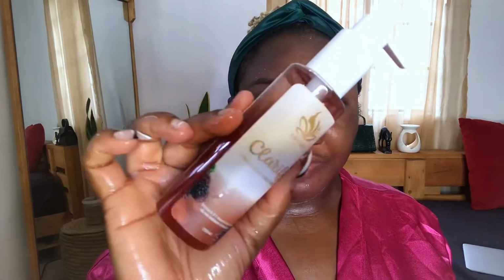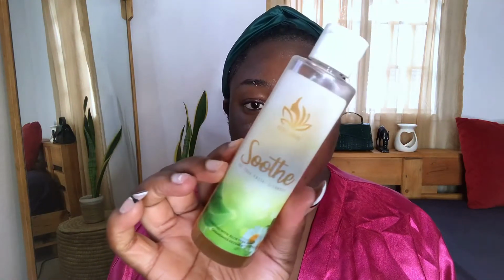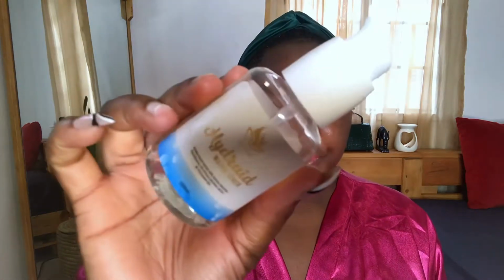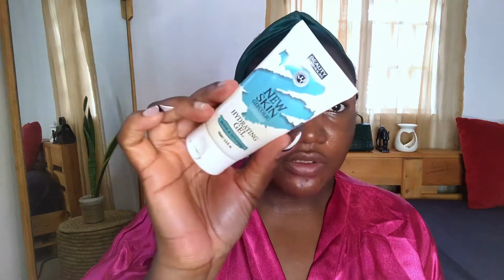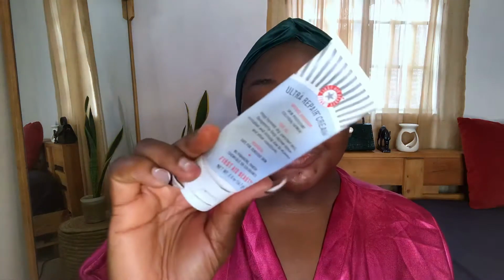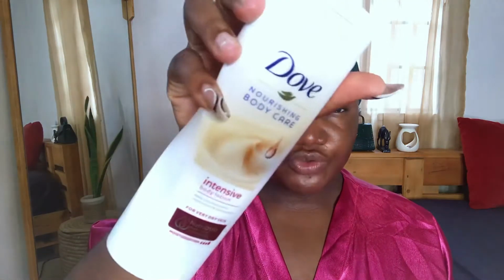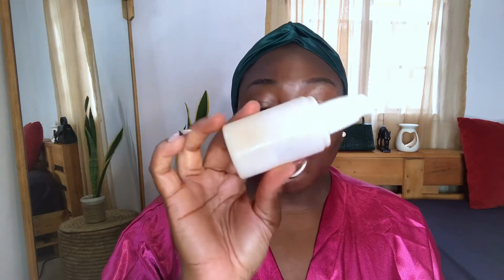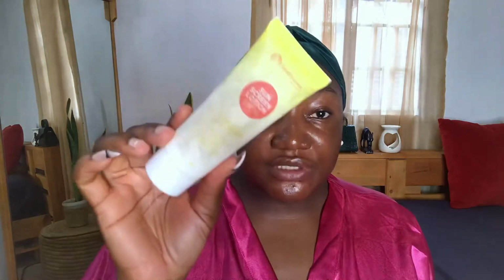UZZY KALU | *Affordable* HOW I GET CLEAR, GLOWING SKIN ON MY OILY, ACNE PRONE SKIN | 2021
Hey Loves ❤️. In today’s video I’ll be showing my highly requested routine on my skincare routine. Hope this is helpful to you guys. Enjoy!!

PRODUCTS MENTIONED

BUSINESS